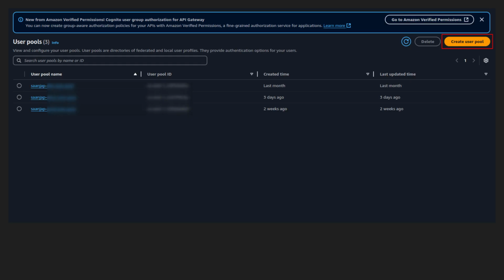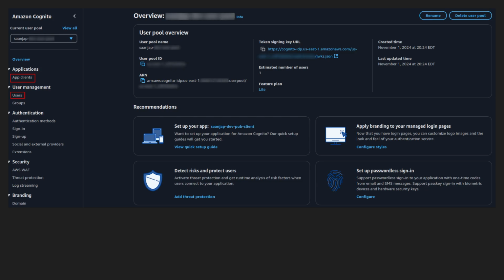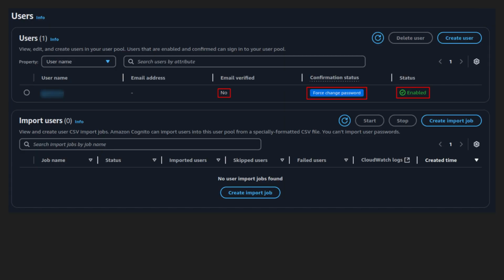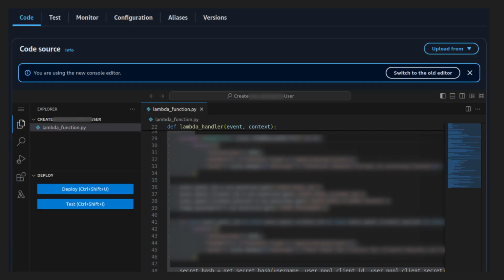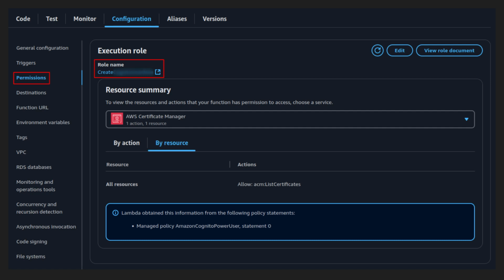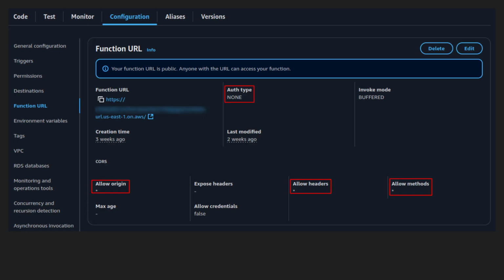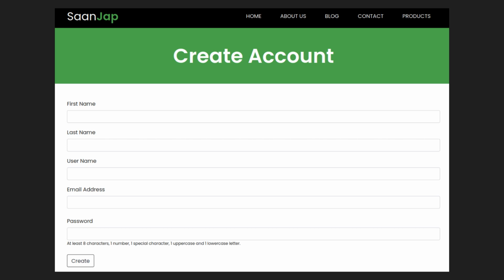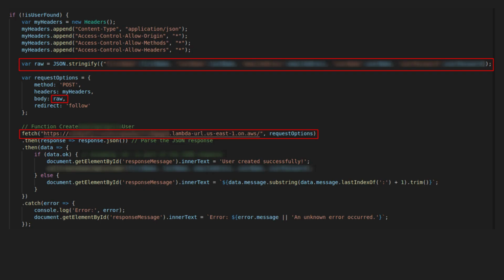Create a Cognito User from a Web Application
How to create a Cognito user from a web application